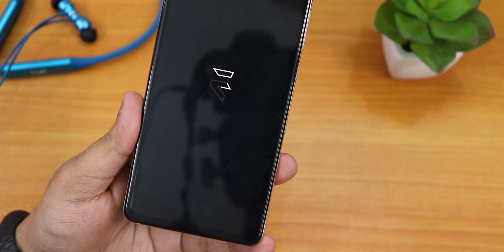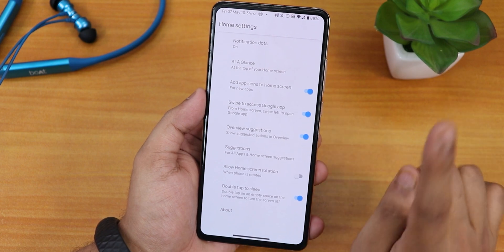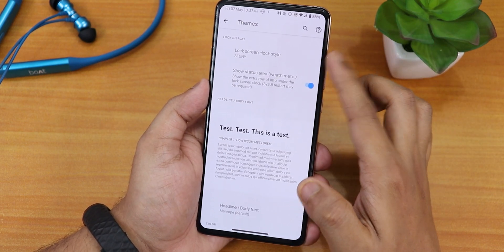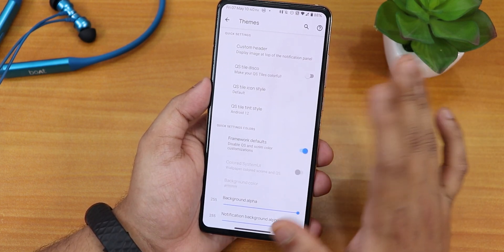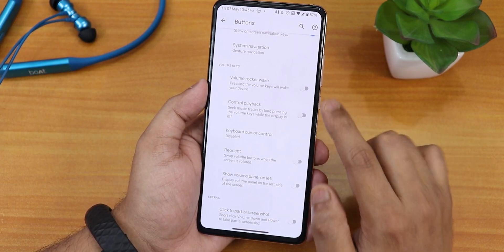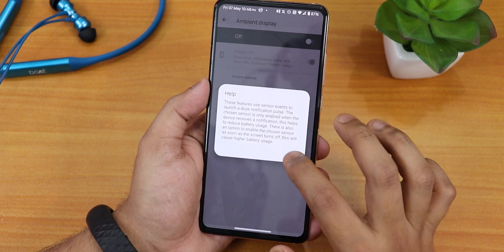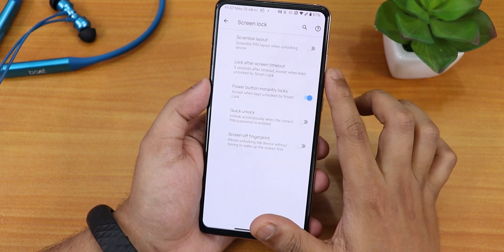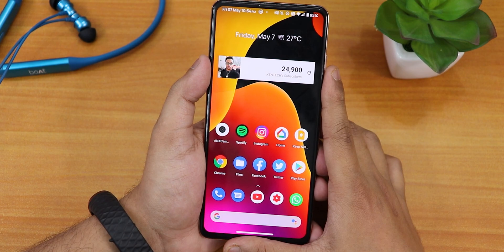EvolutionX 5.7 On Redmi K20 Pro! Still OP? Let's Find Out [04/05/2021 Build]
UPI: titash.sharma-1@okaxis

Timestamps:
0:00 Intro
0:19 Build Info & About, System
2:35 Stock Launcher, FOD Speed & QS Panel
5:17 The Evolver (Customizations) , InCall UI
12:12 Battery Settings
13:15 Display Settings
14:13 Sound Settings
14:56 Security, FaceUnlock Speed, App Lock
16:15 Stock Camera
15:51 Benchmarks, CPU Throttling Test
17:16 Safetynet, DRM Info, RAM Management